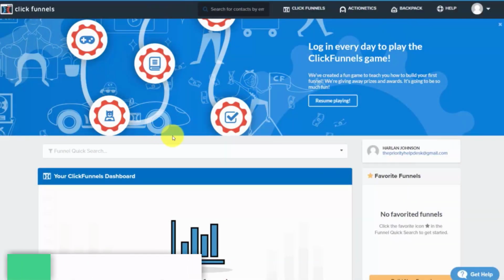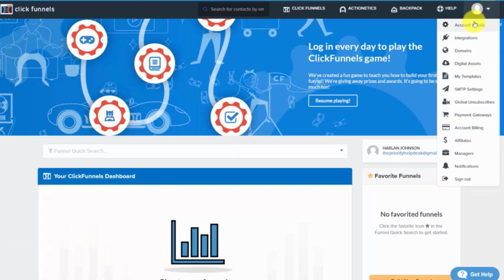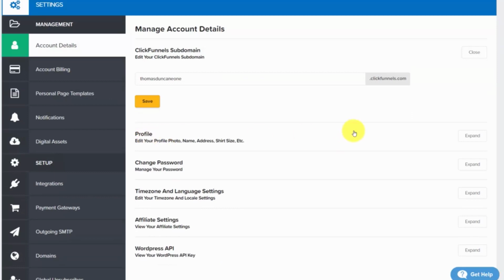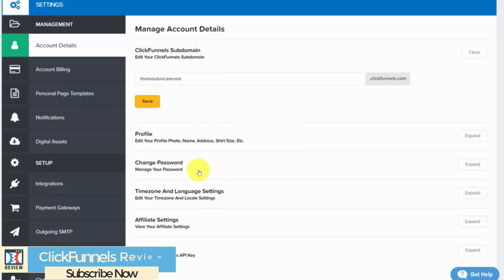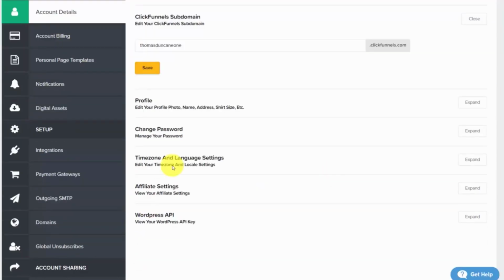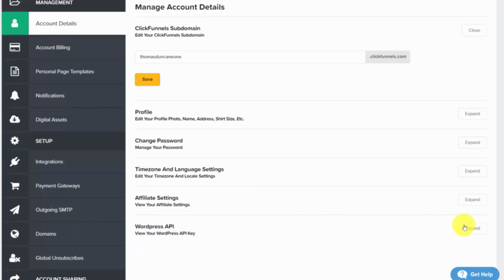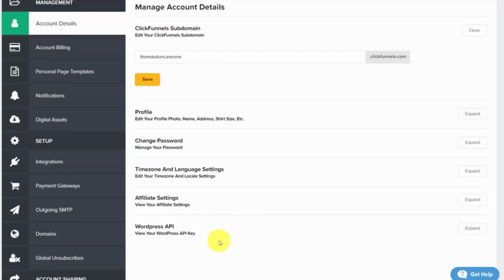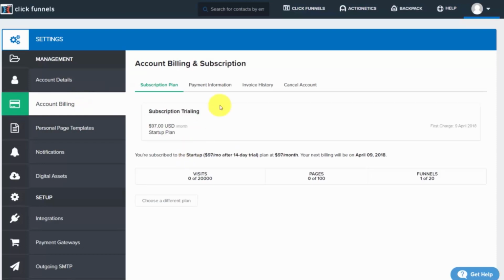ClickFunnels Review & Tutorial 3: Account Settings In ClickFunnels